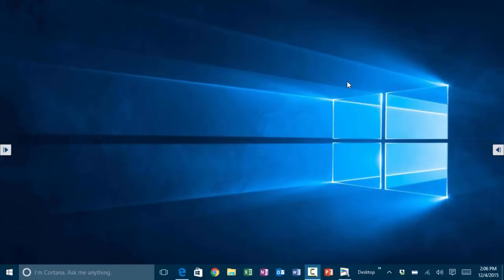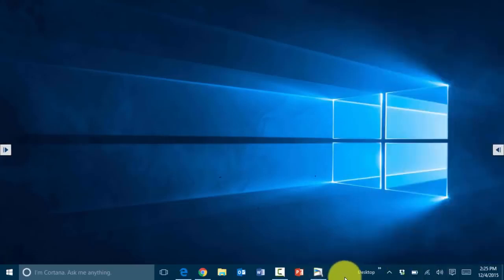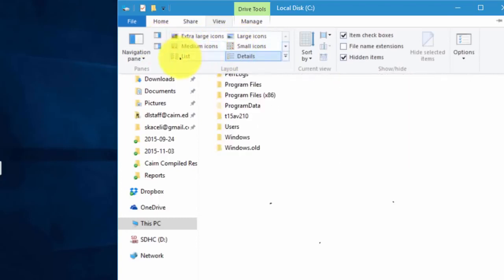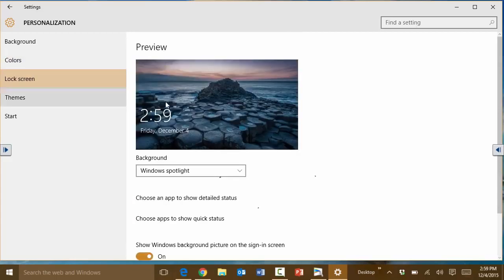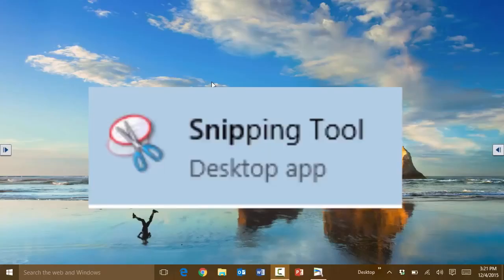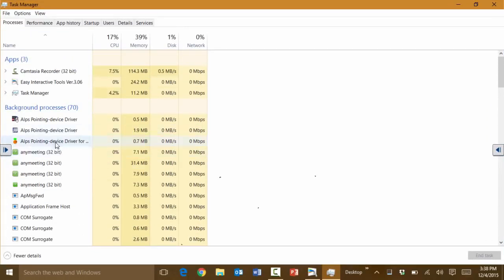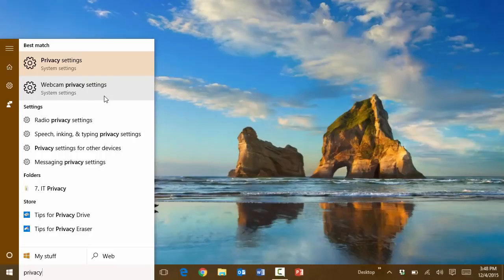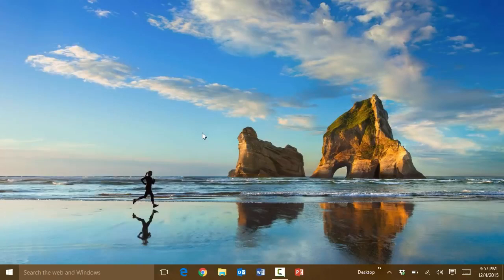Windows10 completely guide how to get started